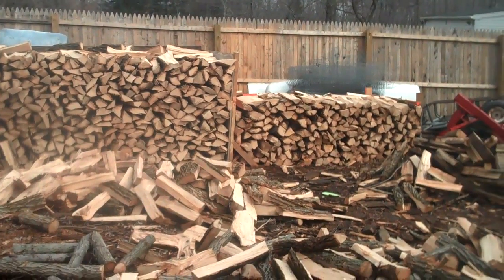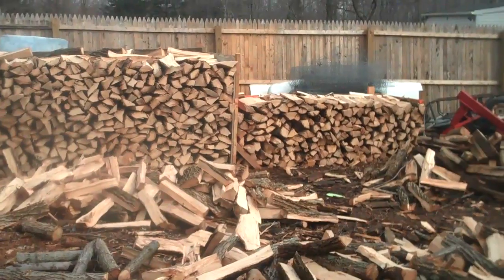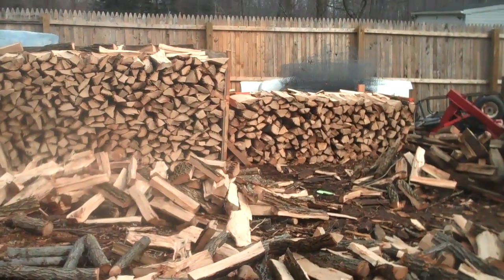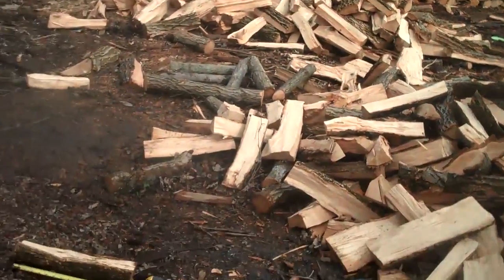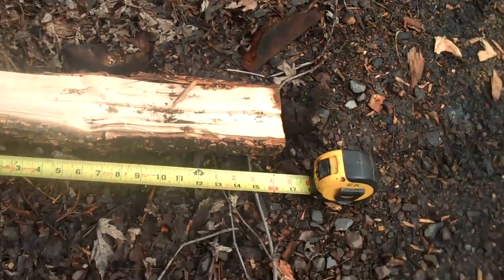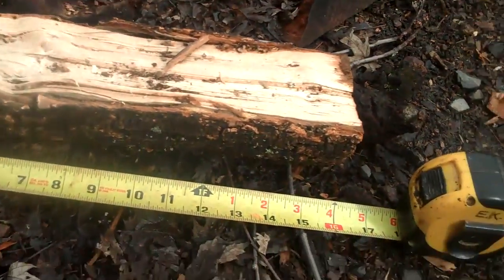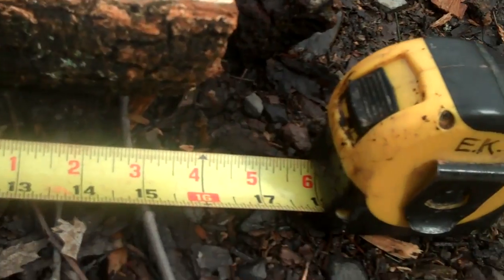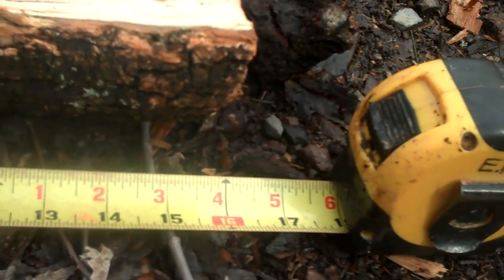Firewood Deliveries by Chris Orser Landscaping